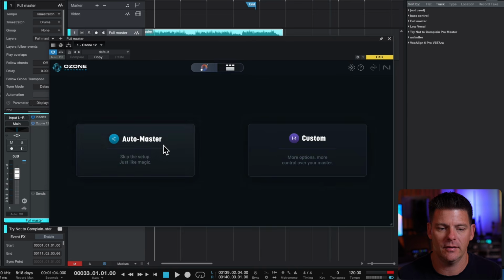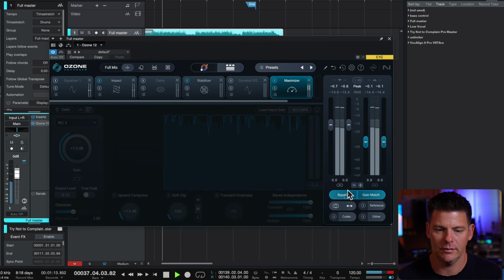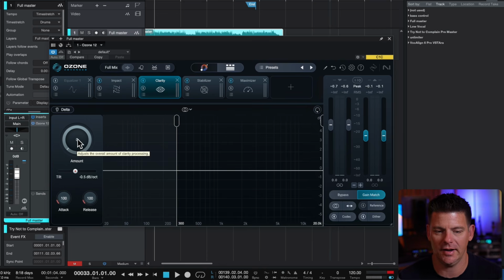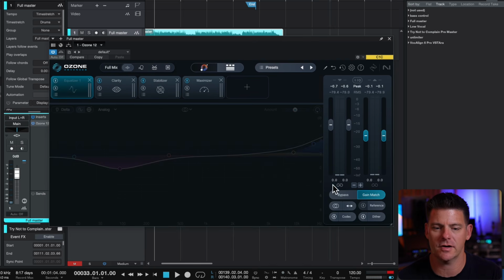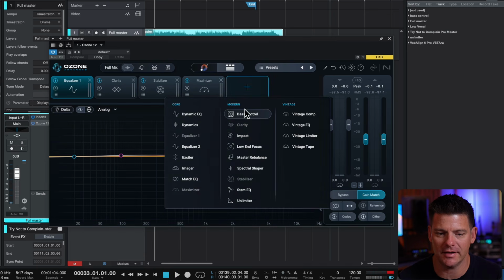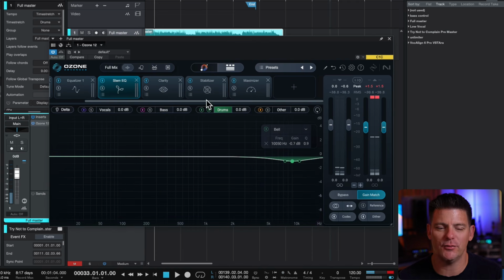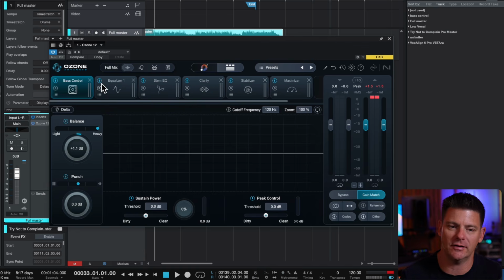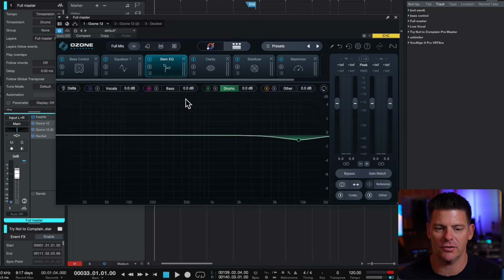Master an Indie Rock Song with Izotope Ozone 12